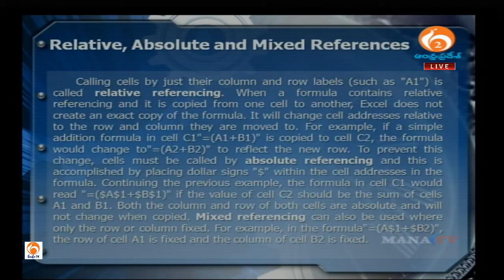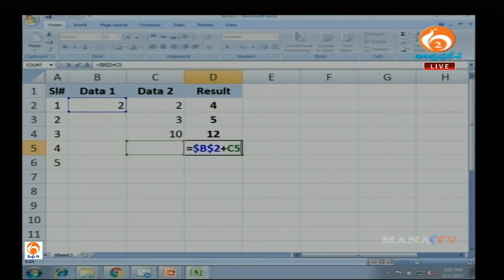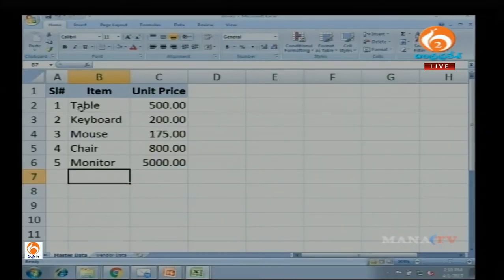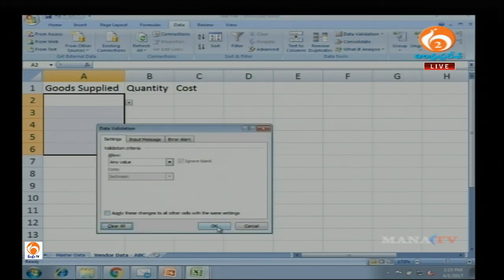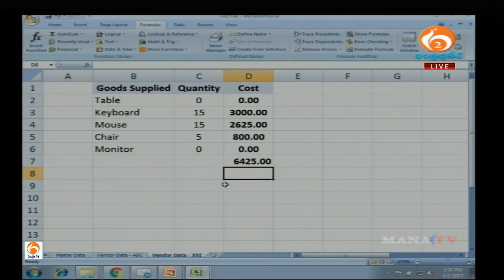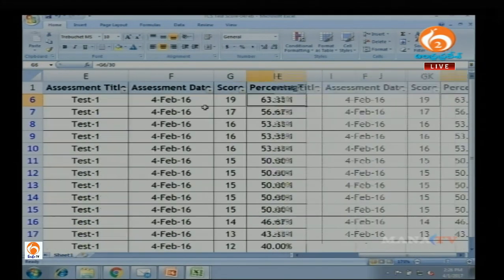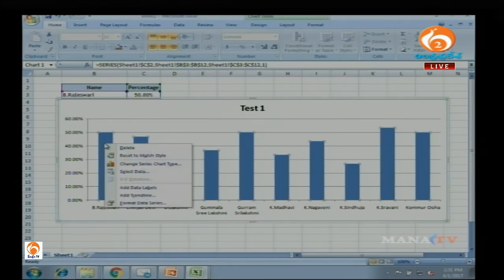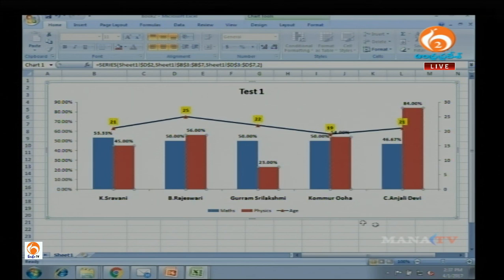MANA TV AMARAVATI II A P S S D C II Foundation Course -3 Semester-2,Unit-V, MS Excel-2 II 01-04-20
Time: 1:45 PM to

SAPNET - MANA TV AMARAVATI Live Channel - 2

User Department Name:  Andhra Pradesh State Skill Development Corporation
Topic Name:  Foundation Course -3 Semester-2,Unit-V, MS Excel-2
Presenters Name & Designation: Mr. Ron & Trainer & Trainer (APSSDC)

Video URL Link: